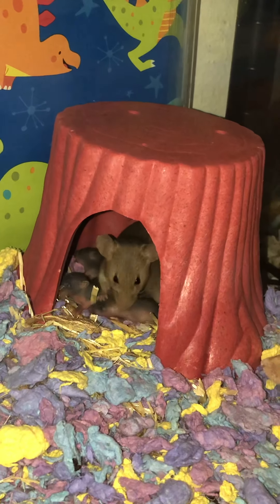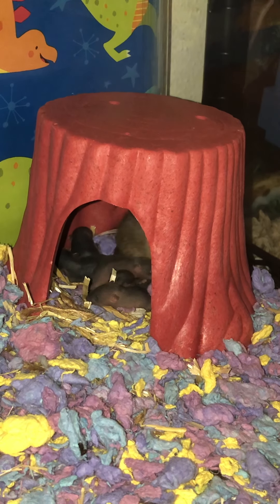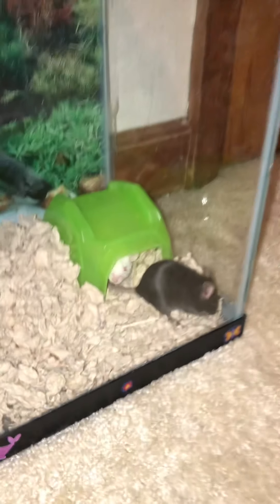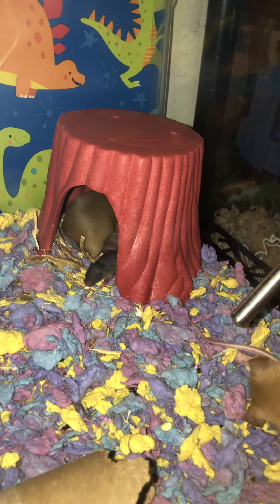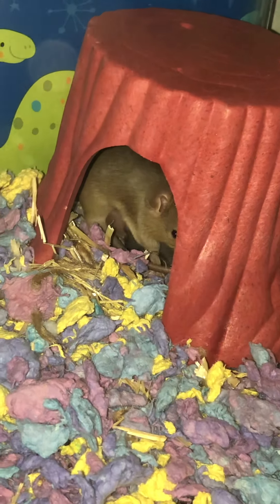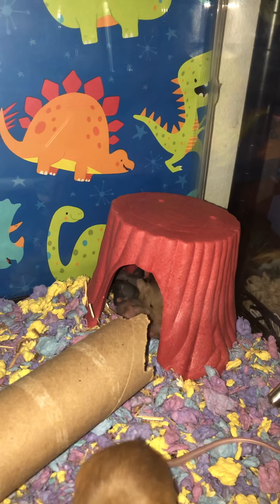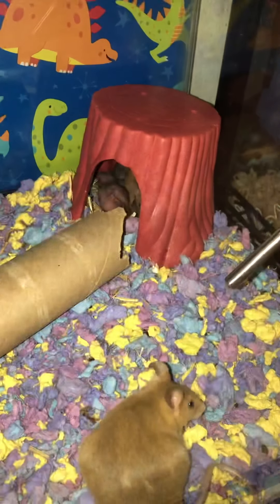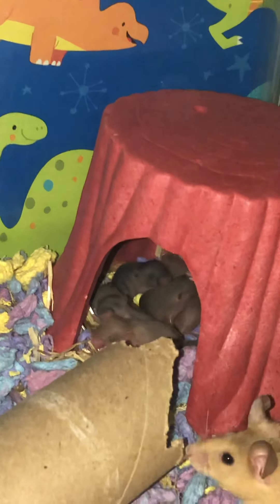Cute mouse vid and info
I breed mice as pets and as food for my corn snake. Please no hate on this video, snakes have to eat too. If there was a vegetarian snake God knows I would get one but that’s not how nature works. If you like this video I can make more like it.